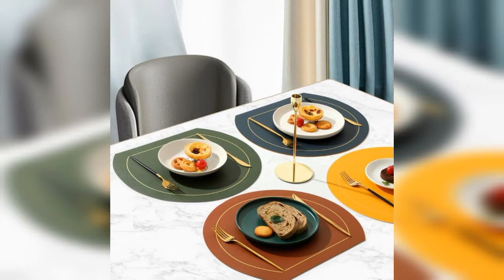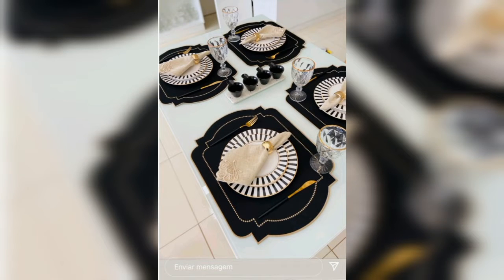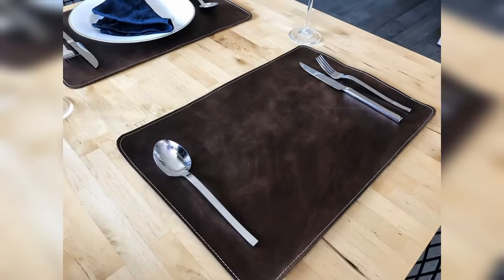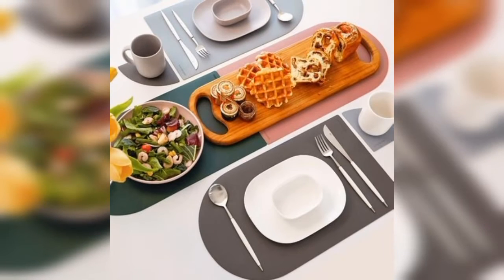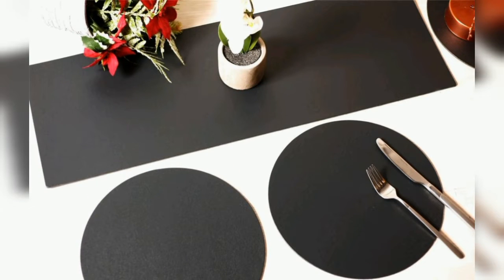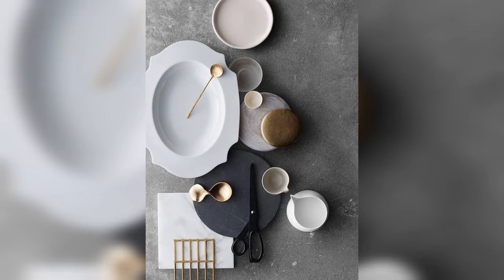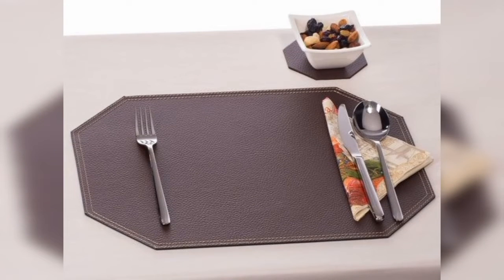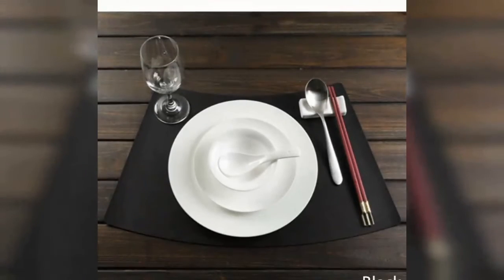Best Personalized Leather Placement mats Designs_ Table Mats For Table Decoration